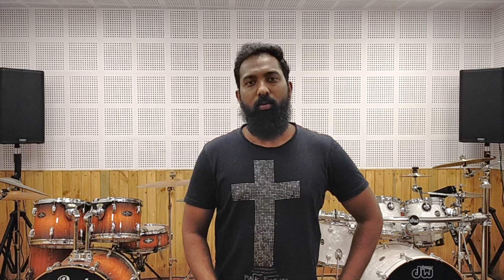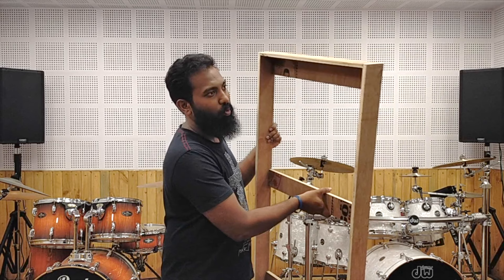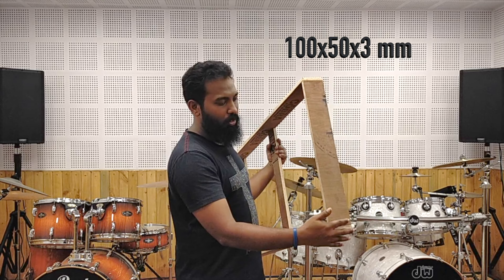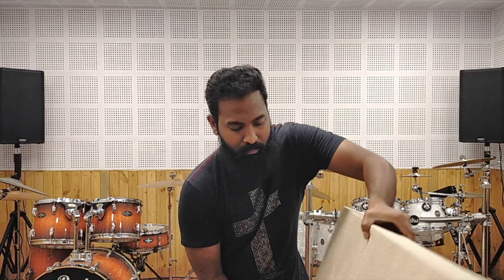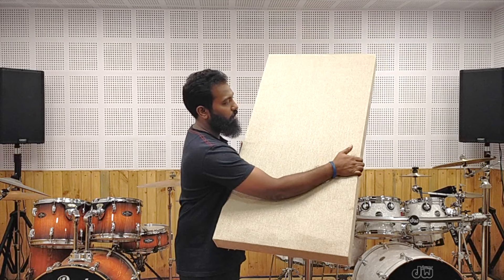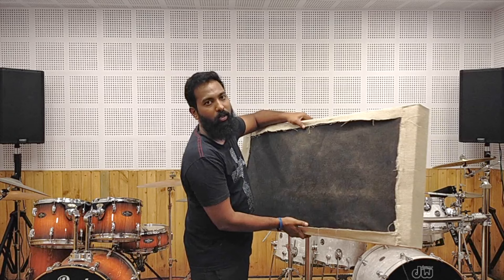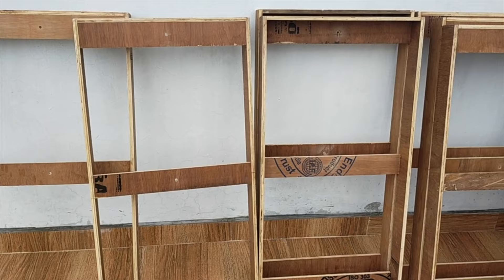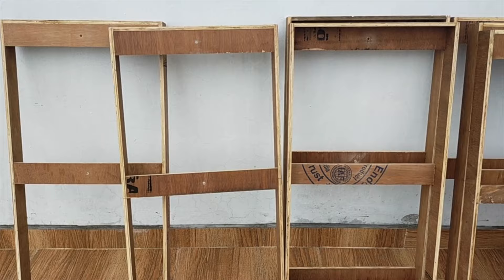DIY Acoustic Panels & Sound Test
Learn to build professional acoustic sound panels that will make your listening, playing, singing or voicing space sound great. In this tutorial, we walk you through a simple and inexpensive way to build great looking DIY acoustic panels. All materials and tools are easy to obtain and use, and as of this video. Thanks in advance.